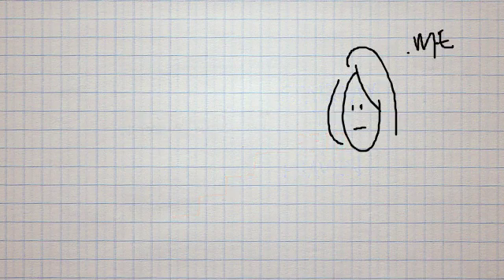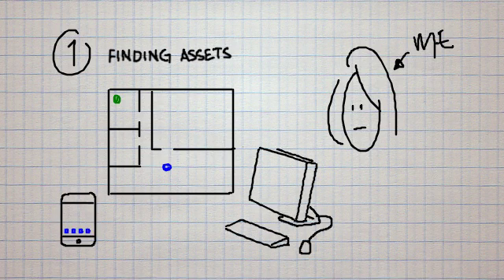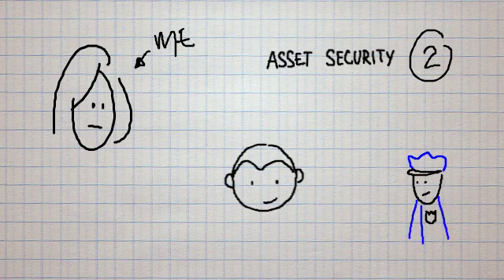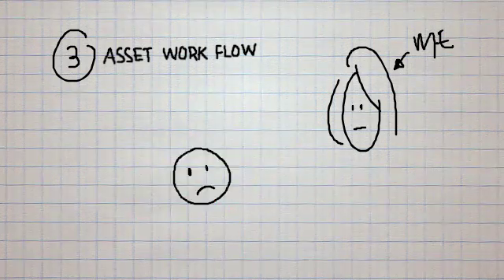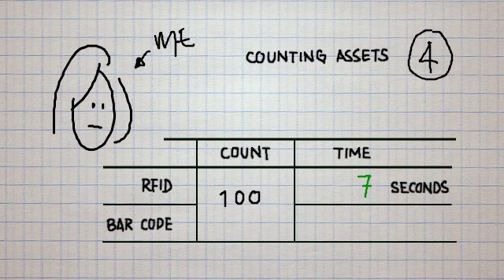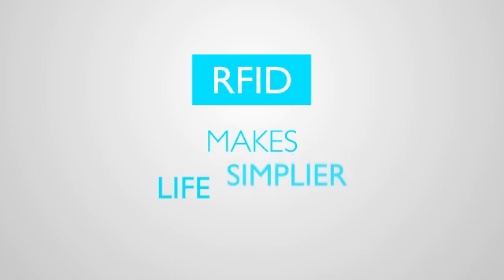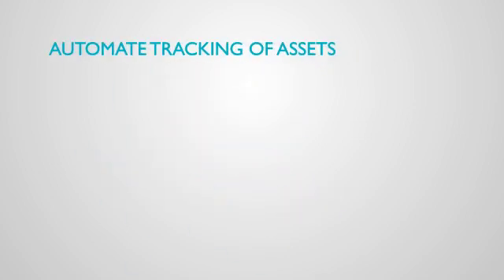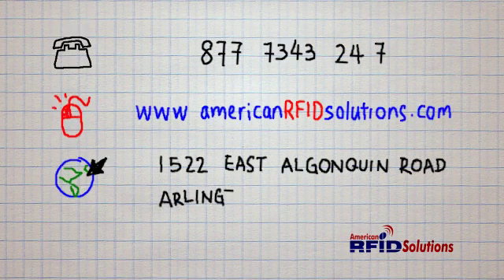RFID Asset Tracking Movie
See how RFID helps track items.  Bar code informs, RFID Transforms